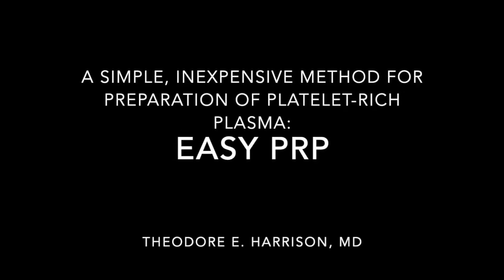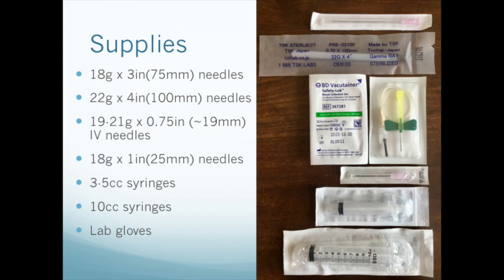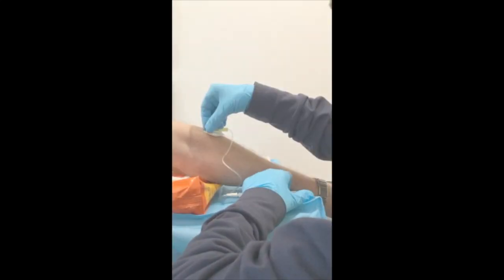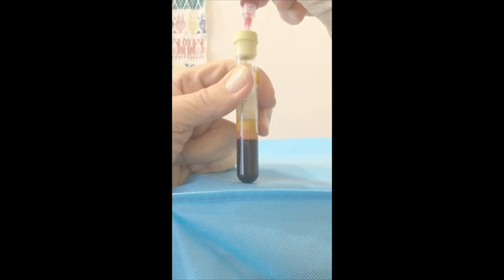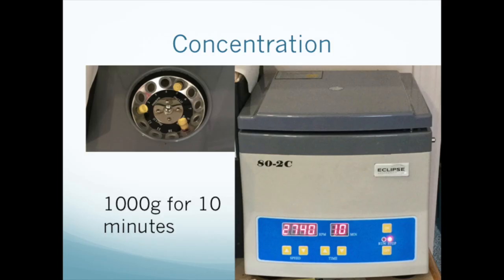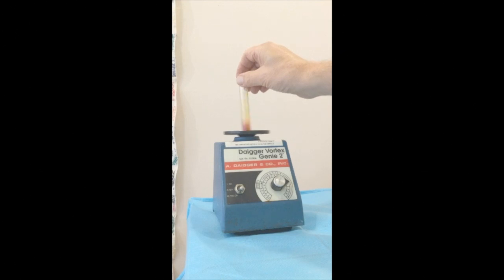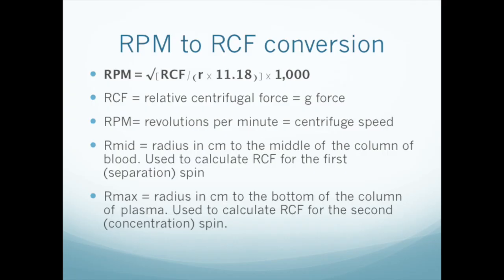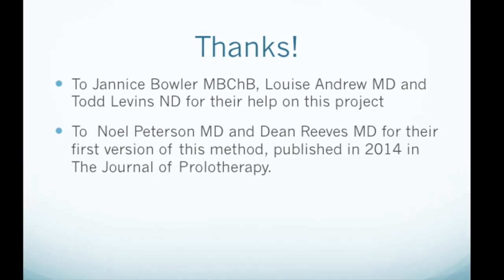EasyPRP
This video is about an easy, inexpensive way to make PRP